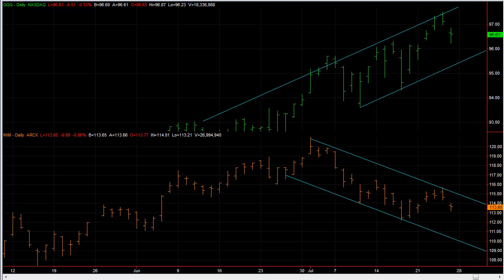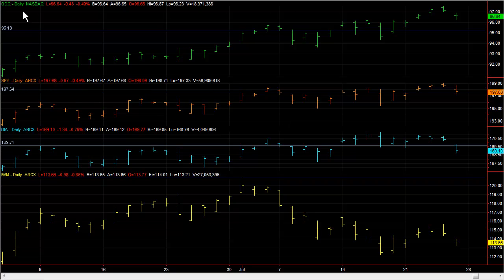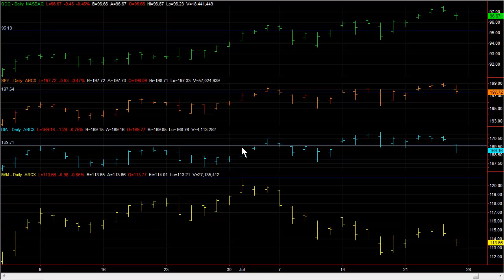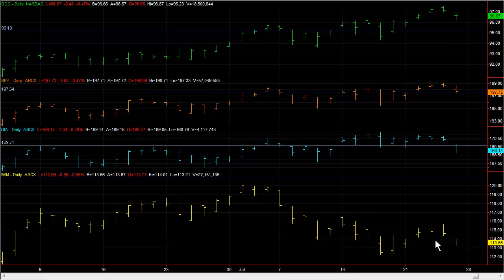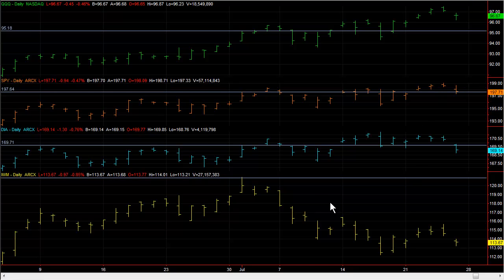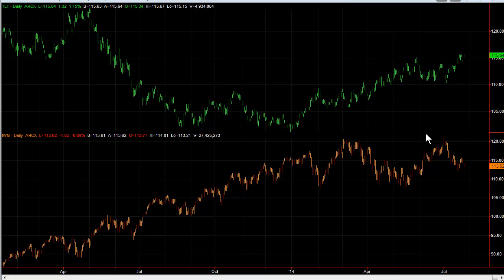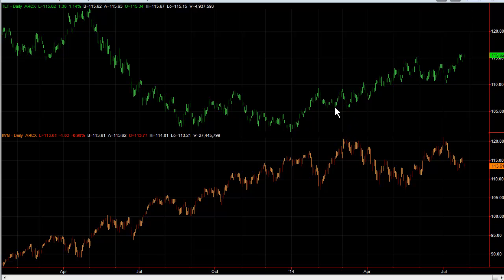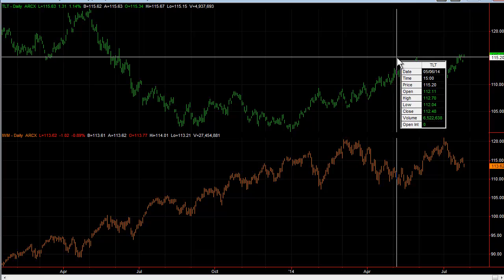Market Divergence ~ Does it Matter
When there is a major divergence between markets does it really matter or make a difference? Watch this video to find out…

Futures and forex trading contains substantial risk and is not for every investor. An investor could potentially lose all or more than the initial investment. Risk capital is money that can be lost without jeopardizing ones’ financial security or lifestyle. Only risk capital should be used for trading and only those with sufficient risk capital should consider trading. Past performance is not necessarily indicative of future results.